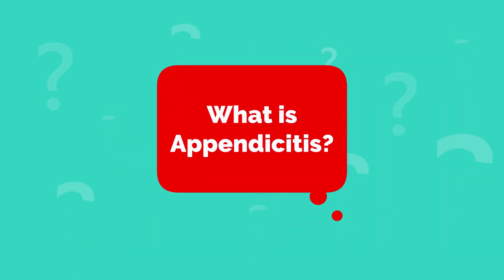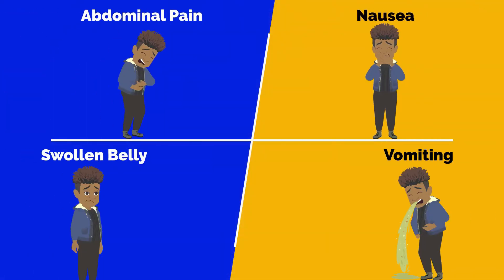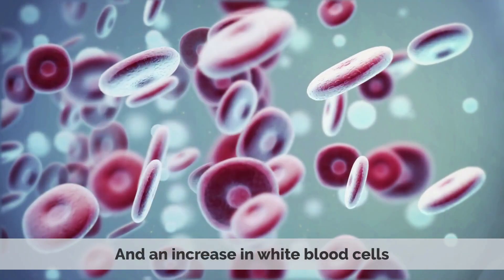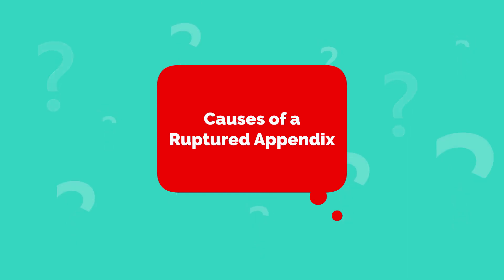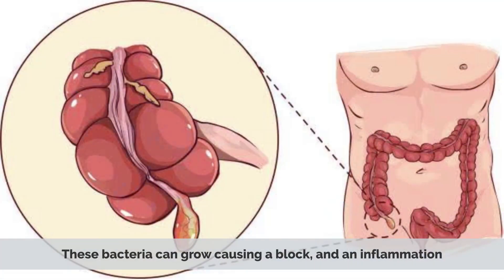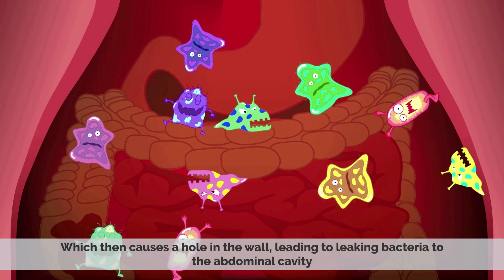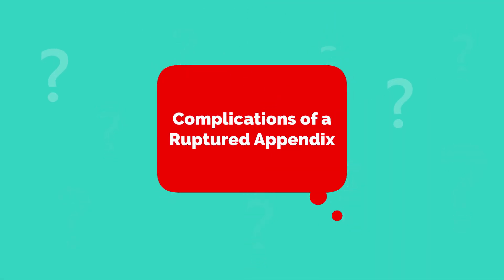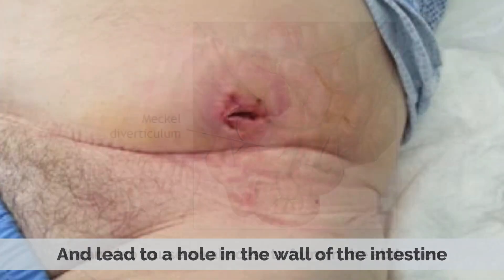Ruptured Appendix: What It Feels Like and How to Recognize the Symptoms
Chapters

0:00 Introduction
0:28 What is appendicitis
0:59 Causes of a Ruptured Appendix
1:41 Treatment of a Ruptured Appendix
2:38 Complications of a Ruptured Appendix
2:58 Prevention of a Ruptured Appendix

A ruptured appendix can be a life-threatening medical emergency that requires immediate treatment. In this blog post, we will discuss the causes, symptoms, diagnosis, and treatment of a ruptured appendix to help you understand this condition better.

Causes:

The appendix is a small, tube-like organ located in the lower right side of the abdomen. A ruptured appendix occurs when the appendix becomes inflamed and infected, causing it to burst. This can happen due to several reasons, including blockage of the appendix by fecal matter, foreign object, or cancer, or infection by bacteria or viruses.

Symptoms:

The symptoms of a ruptured appendix can vary from person to person, but typically include:

    Sudden and severe pain in the lower right abdomen
    Swollen abdomen
    Diarrhea or constipation

If you experience any of these symptoms, seek immediate medical attention.

Diagnosis:

Diagnosing a ruptured appendix usually involves a physical exam and medical history review. Your doctor may also order imaging tests, such as a CT scan or ultrasound, to confirm the diagnosis and evaluate the extent of the infection.

Treatment:

The treatment for a ruptured appendix usually involves an emergency appendectomy surgery to remove the infected appendix. In some cases, antibiotics may be prescribed before or after surgery to prevent or treat an infection. The surgery can be performed either through open surgery or laparoscopic surgery, depending on the severity of the infection and your overall health.

Recovery:

The recovery process after an appendectomy can take a few weeks, and you may experience pain, swelling, and fatigue during this time. It's essential to follow your doctor's instructions regarding wound care, physical activity, and medications to ensure a smooth recovery. You should also maintain a healthy diet and lifestyle to promote healing.

Conclusion:

A ruptured appendix is a serious medical condition that requires prompt diagnosis and treatment to avoid life-threatening complications. If you experience any symptoms of a ruptured appendix, seek immediate medical attention. With timely treatment, most people can recover fully from a ruptured appendix and resume their daily activities.